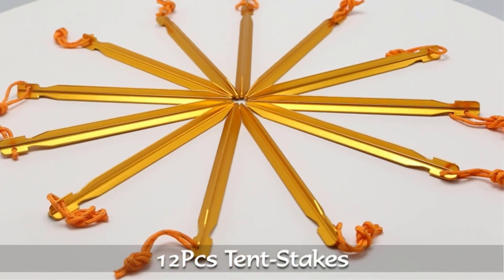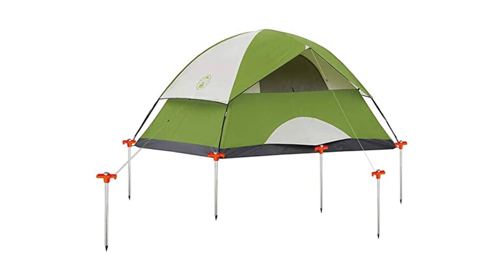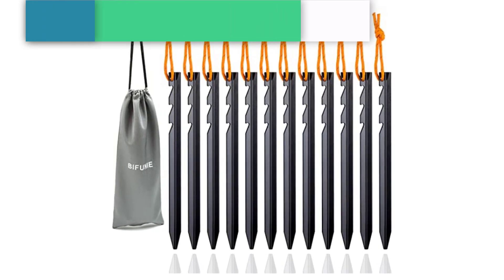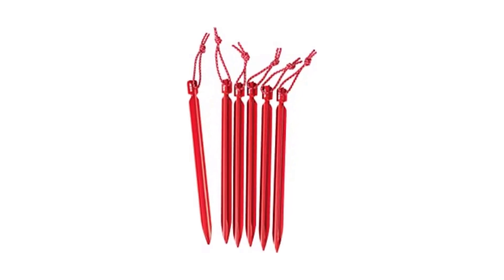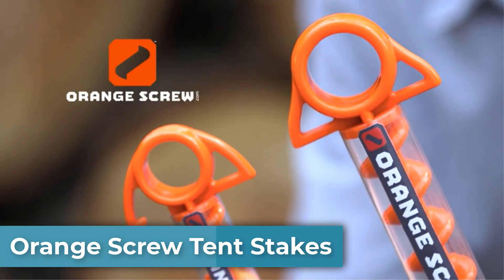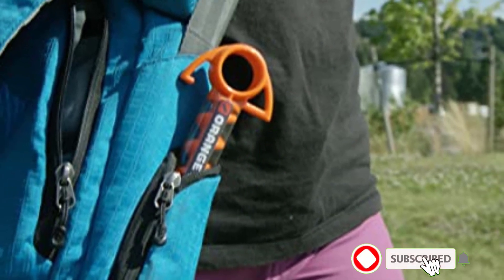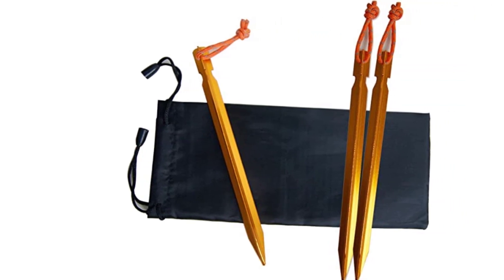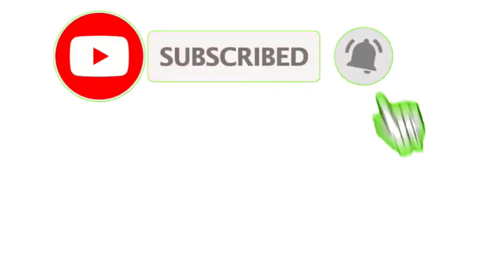Best Tent Stakes Review । Top 5 Best Tent Stakes 2023 (Top Picks)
Best Tent Stakes Review । Top 5 Best Tent Stakes 2023

~ Product Link ~

1. Product Name - Eurmax USA Galvanized Camping Pop Up Tent Stakes
2. Product Name - BIFUNIE Aluminum Tent Stakes
3. Product Name - MSR Groundhog Tent Stakes
4. Product Name - Orange Screw Tent Stakes
5. Product Name - All One Tech Ground Metal Camping Aluminum Tent Stakes
Hey guys in this video we are going to be checking out the Best Tent Stakes Review . You Can Buy Right Now. We made This List Based On Our Personal Opinion and hours of research & we have listed them based on type of  features and Price. We have Included options for every type of user so whether you are looking for a best budget.

Our Best Review